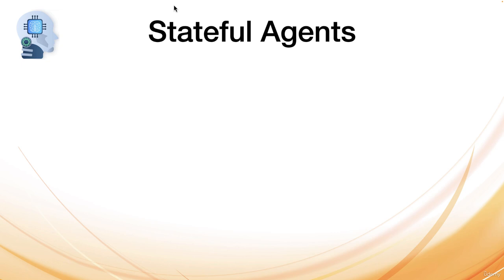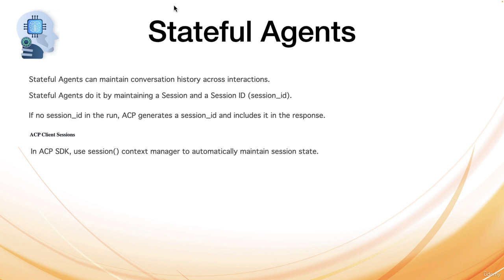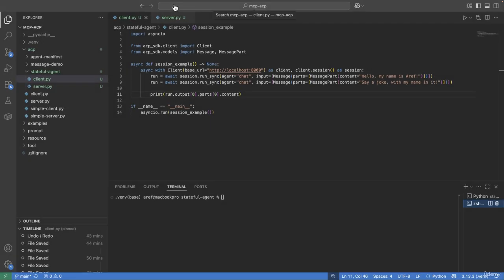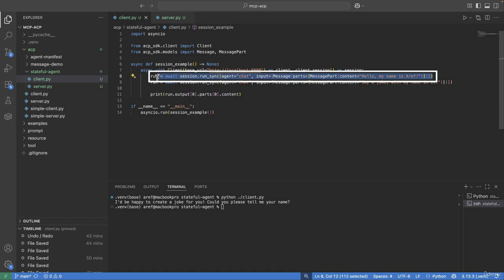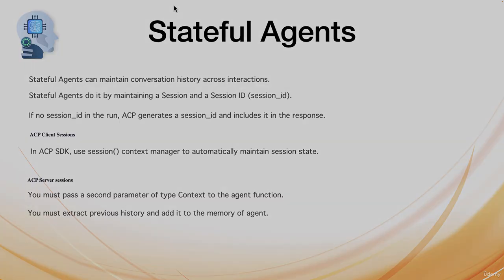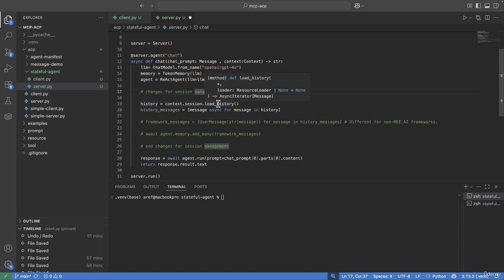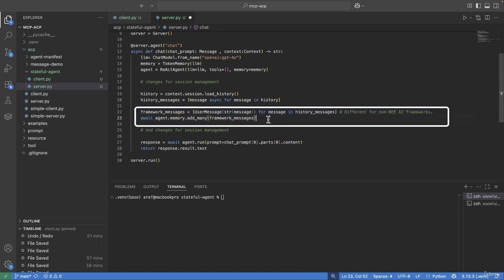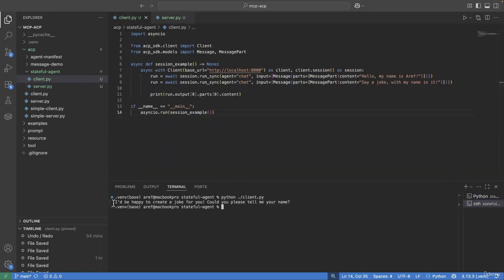Stateful ACP Agents | Build Multi-Agent AI Systems: The Ultimate MCP & ACP Masterclass (2025)